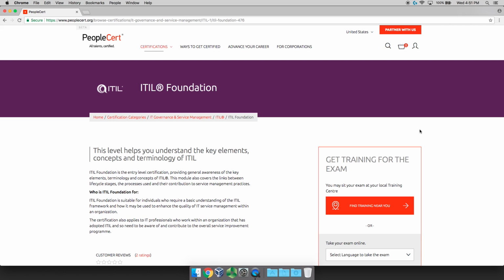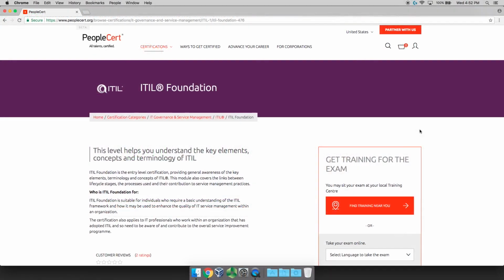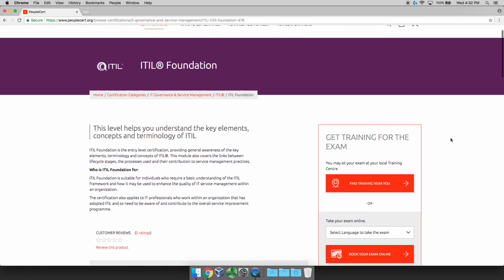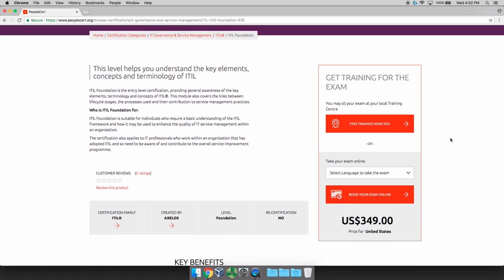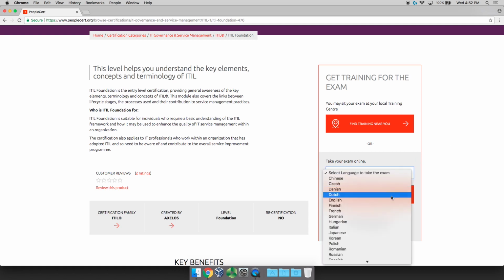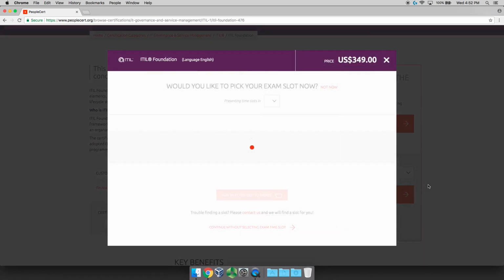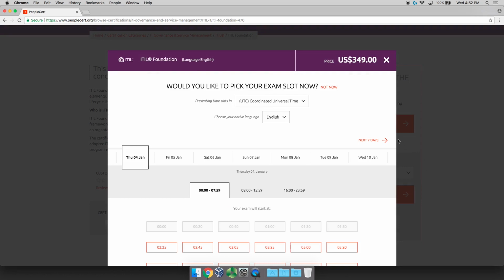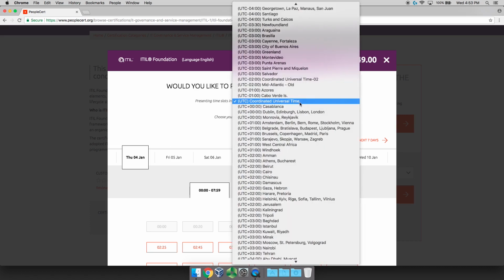Where can I take my ITIL Foundation Exam (Updated: January 2018)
The ITIL Foundation exams are now only offered by PeopleCert. In this video, I will show you how to signup for the exam and take the certification exam with their web-based proctoring service.

If you need ITIL Foundation exam preparation, please check out my complete video-based Udemy course (8.5 hours of content and a full-length practice exam) for just $15

for more certification exam prep courses.